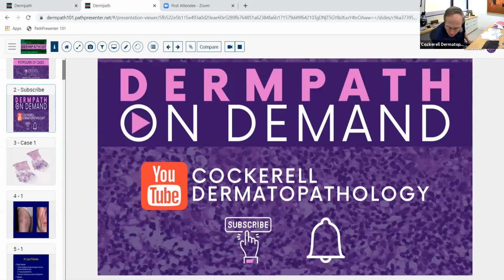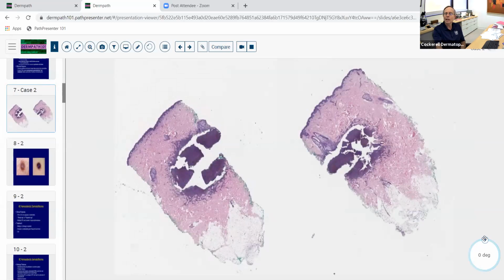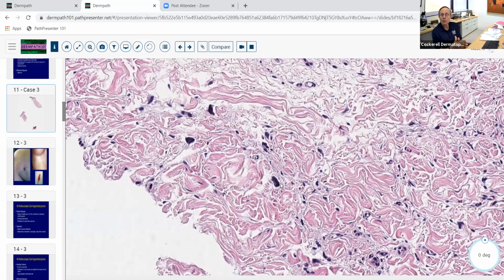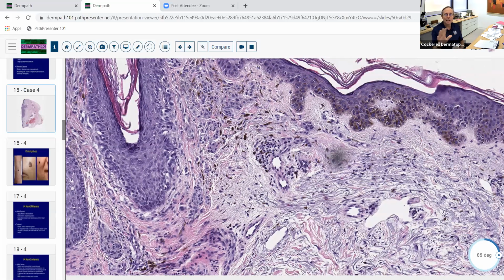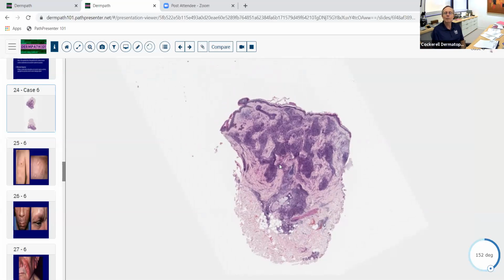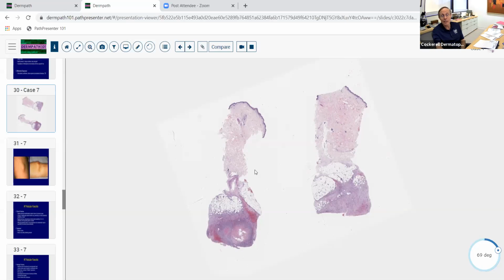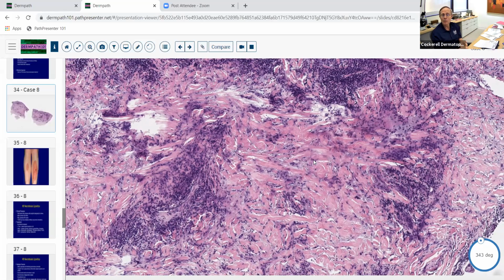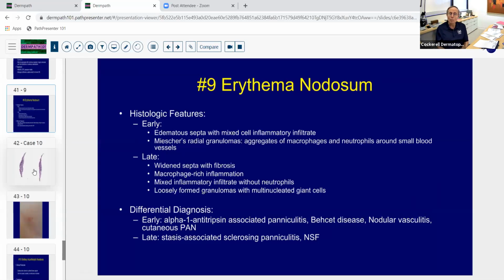Potpourri of Cases | Part 1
Clay J. Cockerell, MD hosts a potpourri of cases for many of the country's dermatology residents and dermatopathology fellowship programs.

for additional educational sessions.